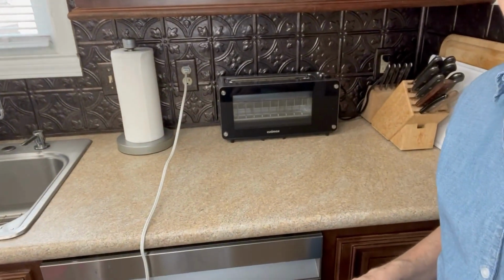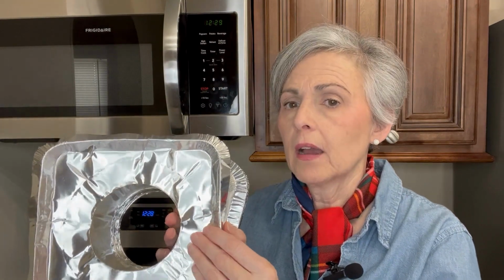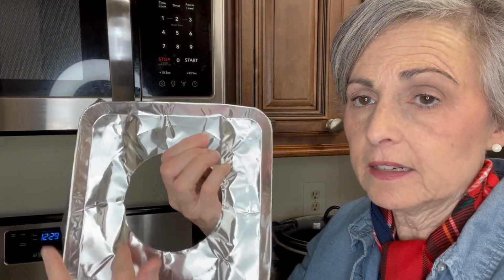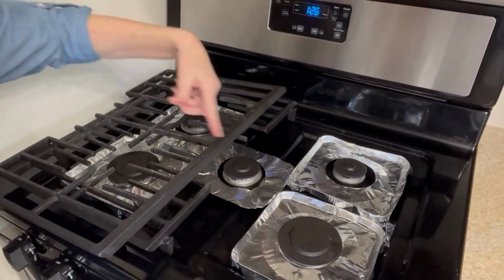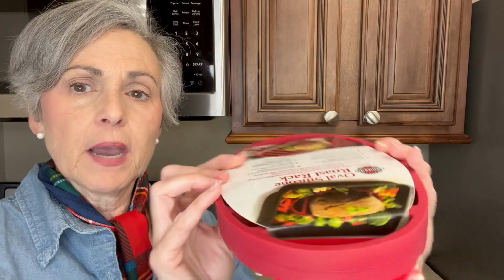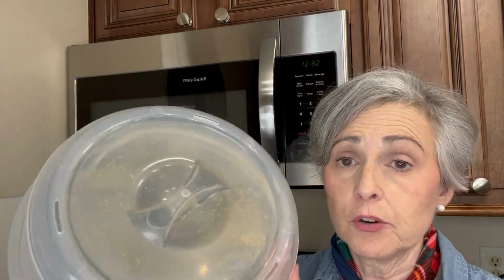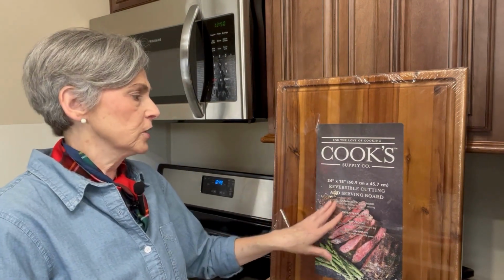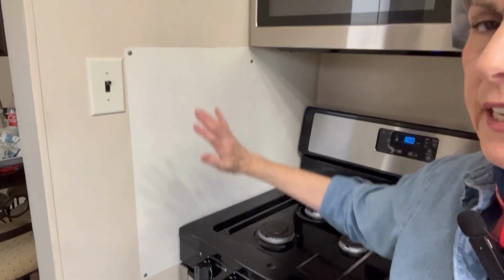Hate Cleaning - Hacks that don't Require Rubber Gloves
Five Everyday Essentials to Keep Your Kitchen Clean While Prepping and Cooking